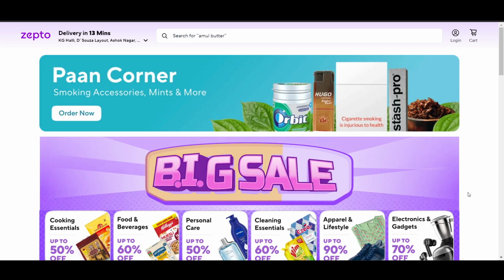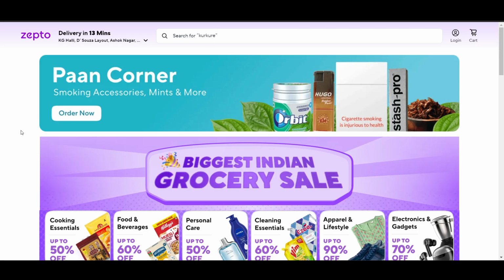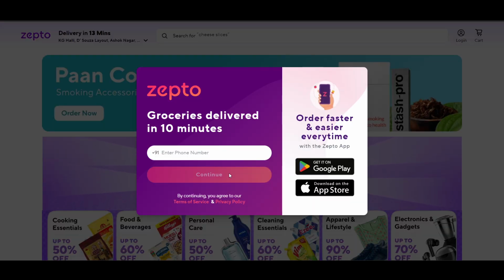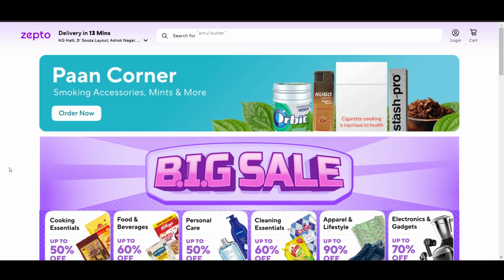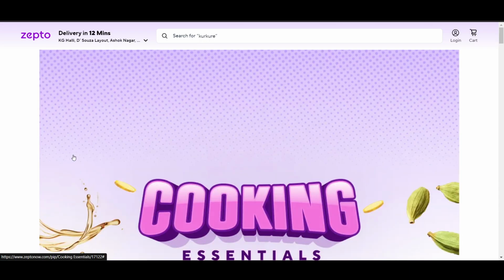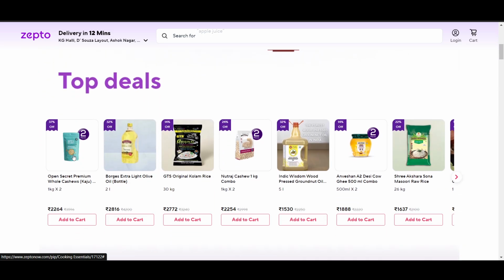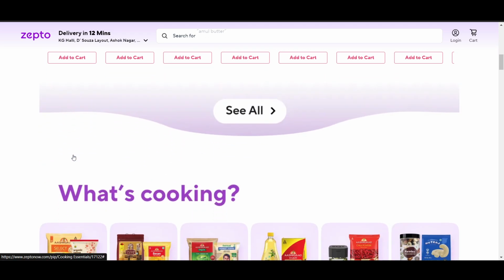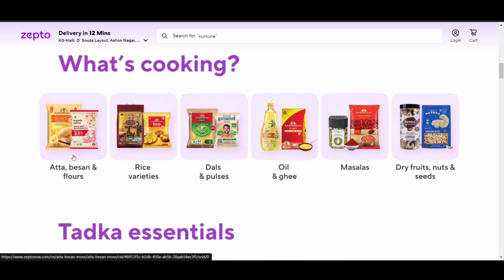How To Use Zepto Wallet Cash